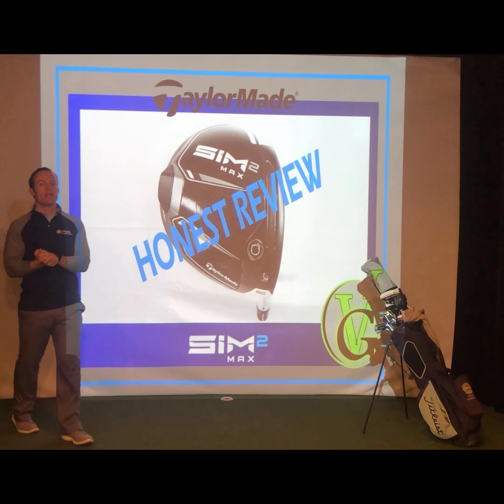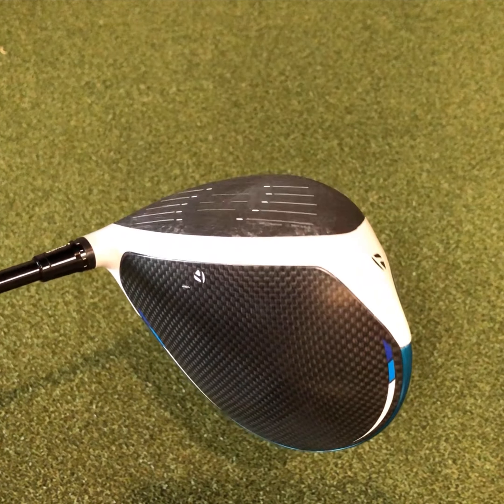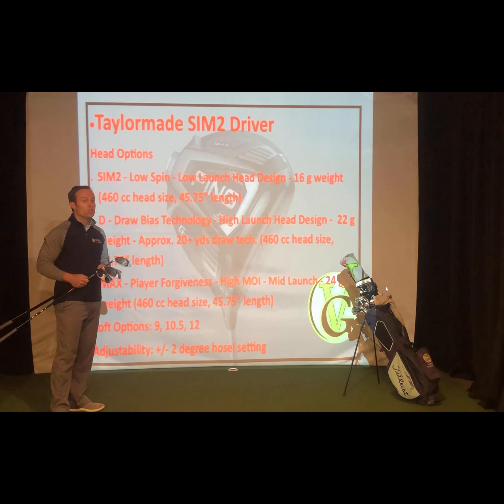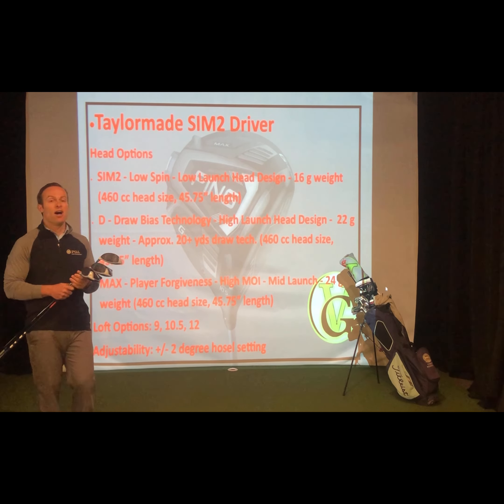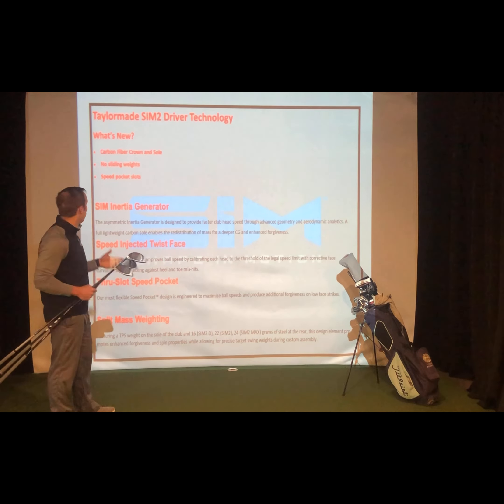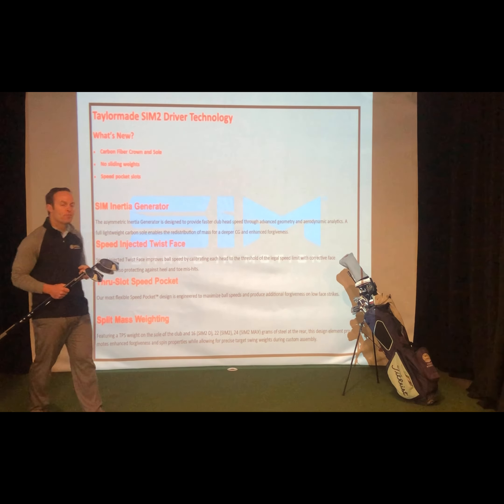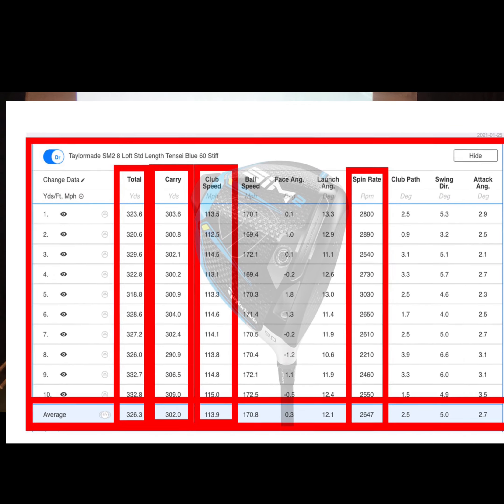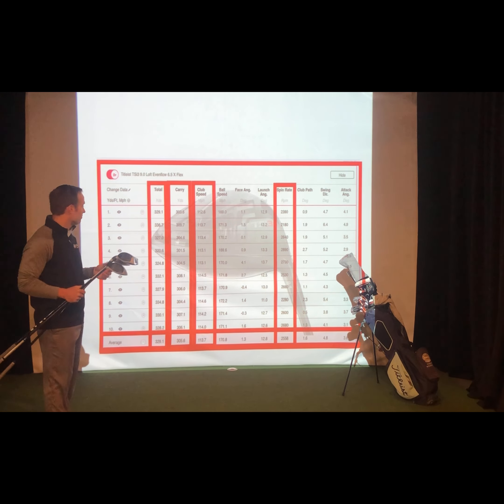NEW Taylormade SIM2 MAX/D Driver Review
Taylormade SIM2 driver testing, review, technology and information. $529.95 retail price. Trackman technology.